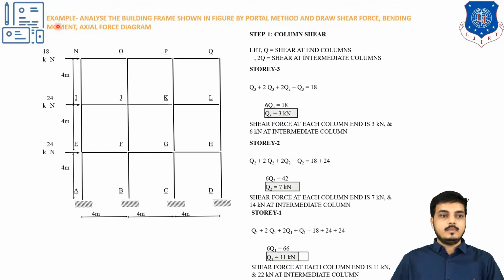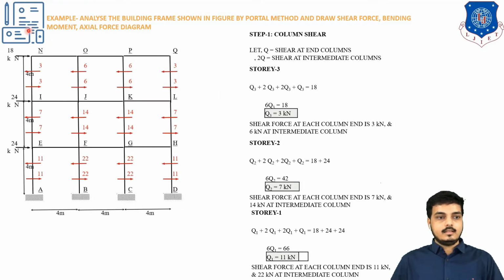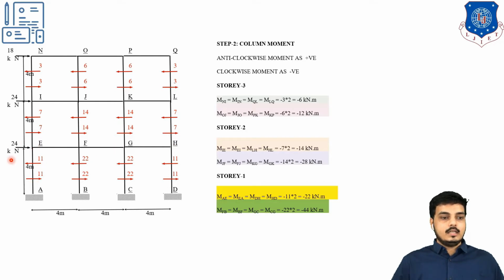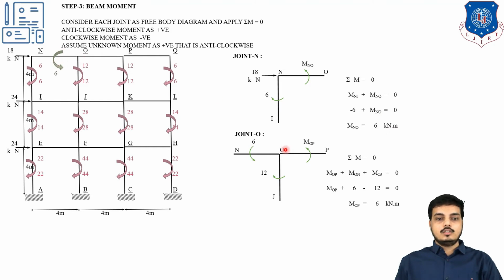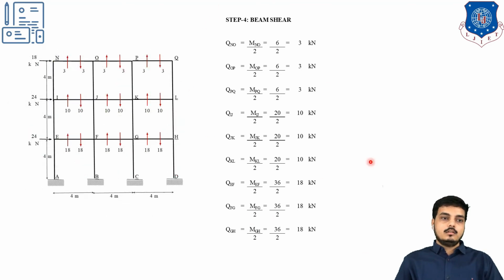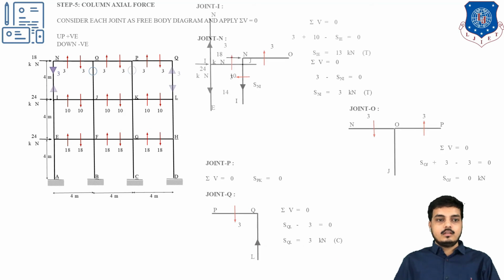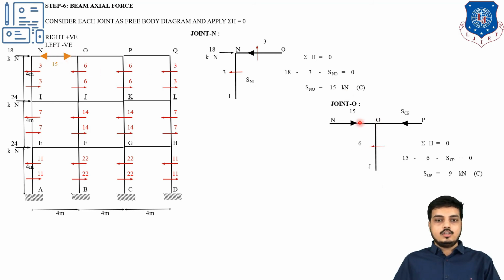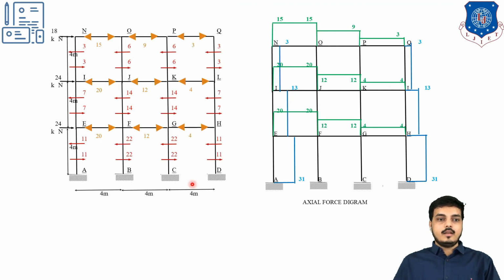Lec-48_Example - Portal Method | Structural Analysis | Civil Engineering